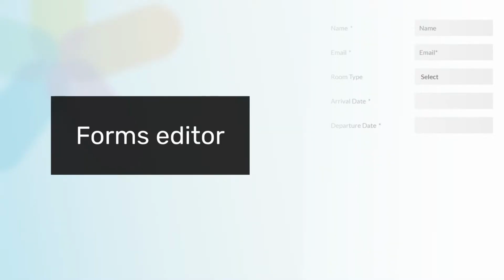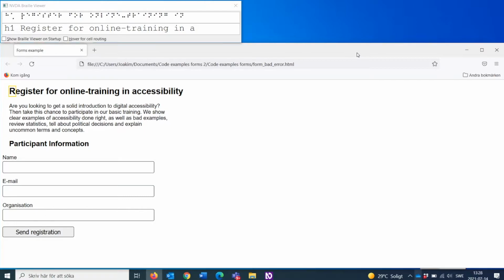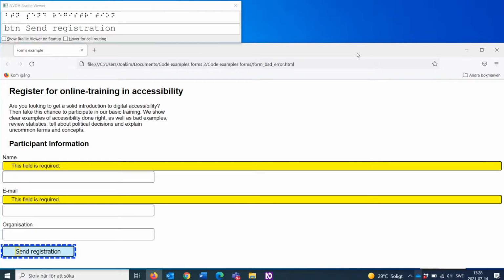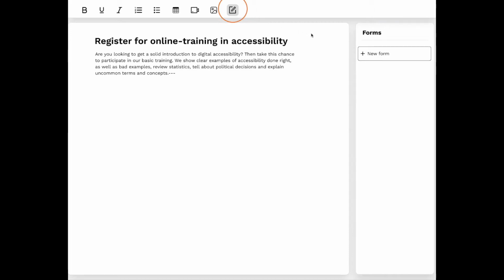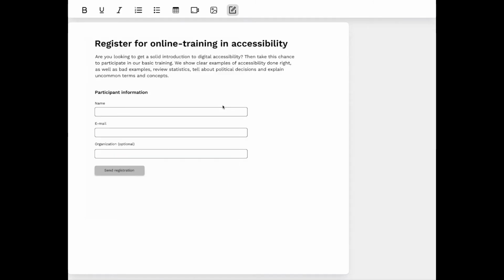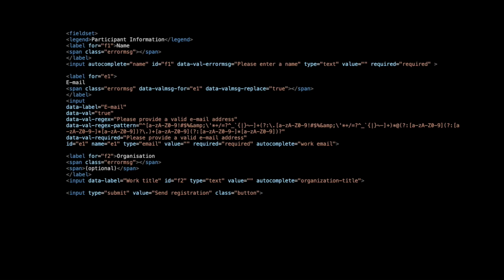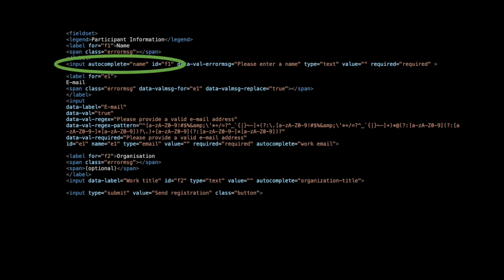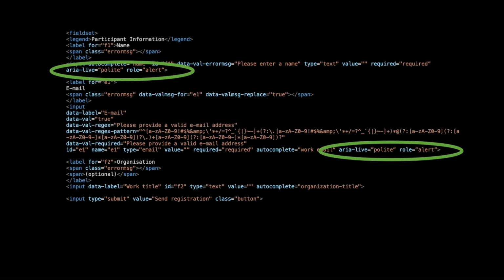Forms editor - We4Authors Cluster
This We4Authors Cluster feature provides built-in-accessibility for authoring tools when creating forms on a webpage. The video is captioned in English.

You can learn more about the We4Authors Cluster project on the